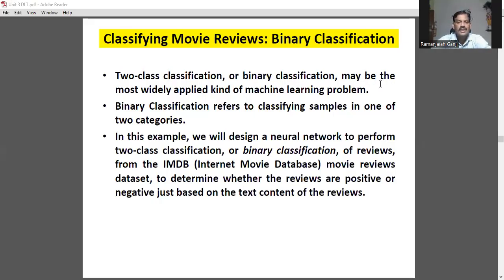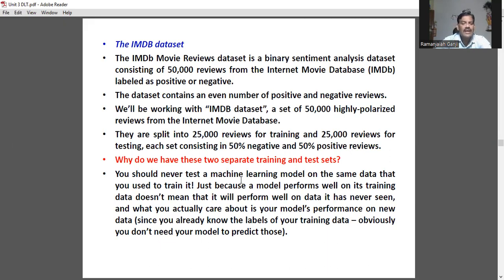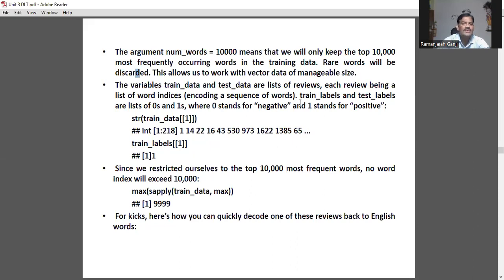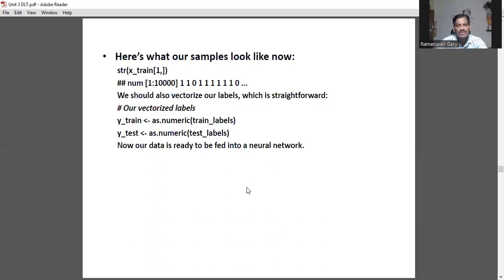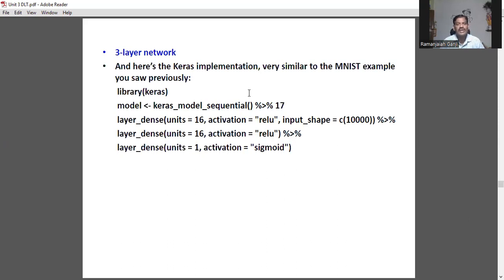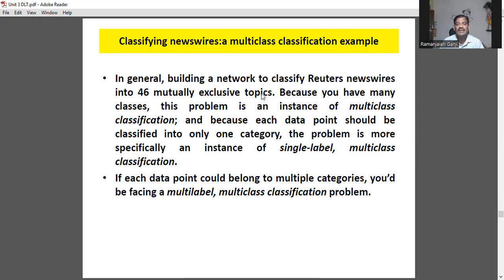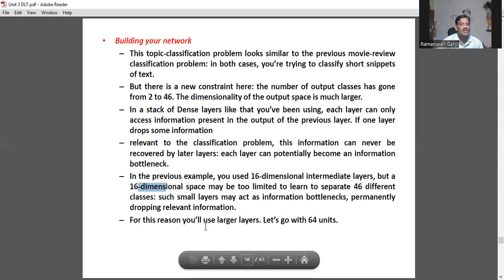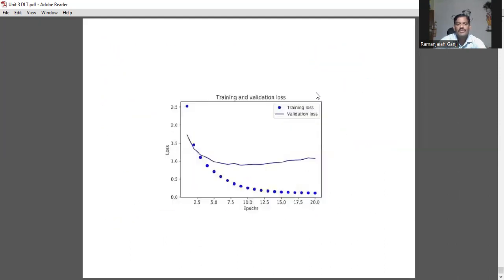3.Movie Reviews, Binary Classification, Classifying |DEEP LEARNING TECHNIQUES | RVIT